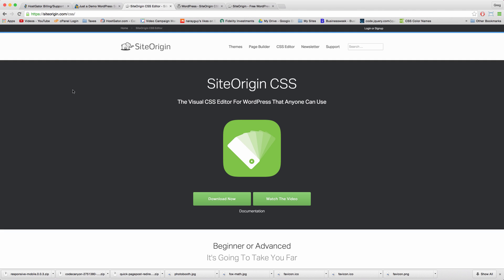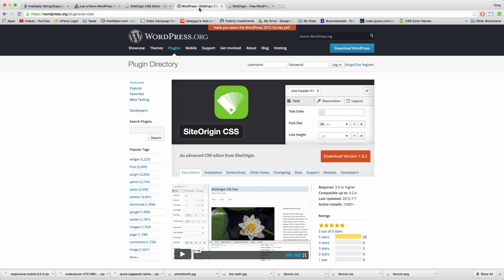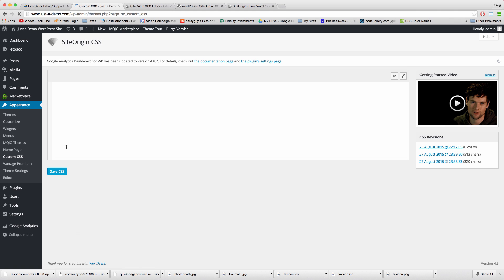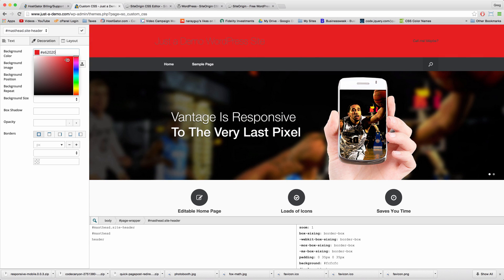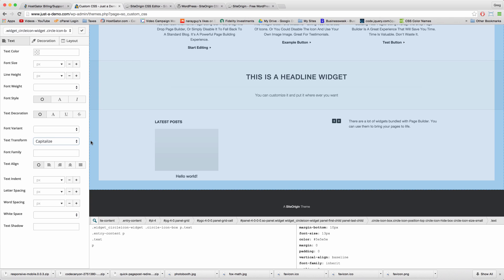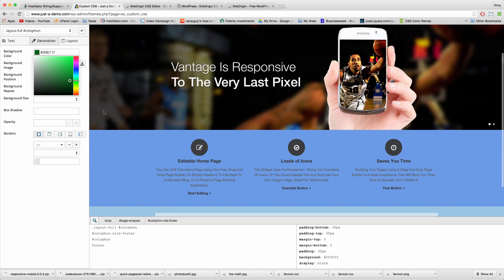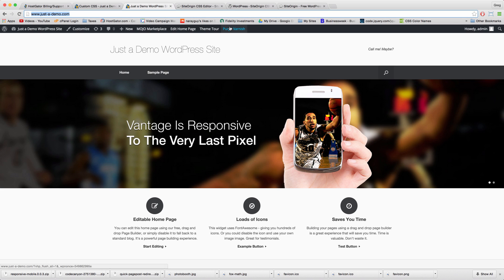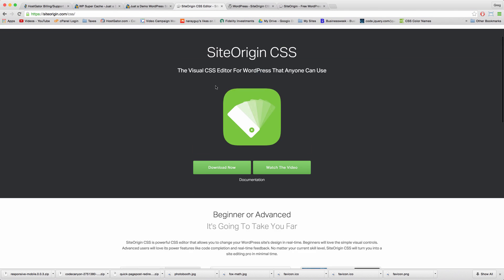SiteOrigin CSS Plugin Changes Everything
Watch as we use SiteOrigin's Custom CSS plugin to change background color, fonts, style and more in the free Vantage WordPress theme.

UPDATE: This works with MANY other themes too as we thought. Let me know if this works for your theme!